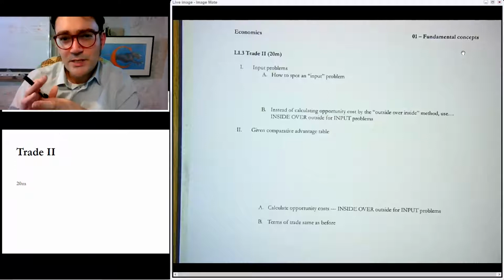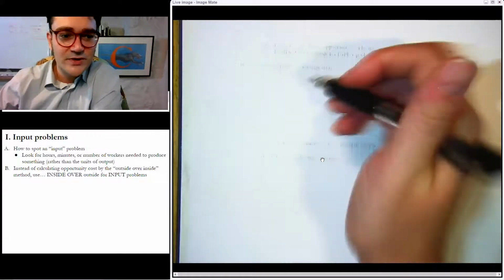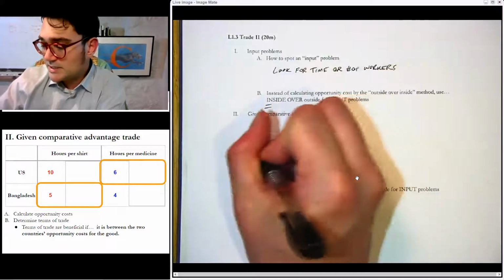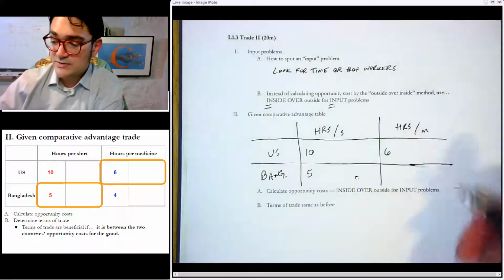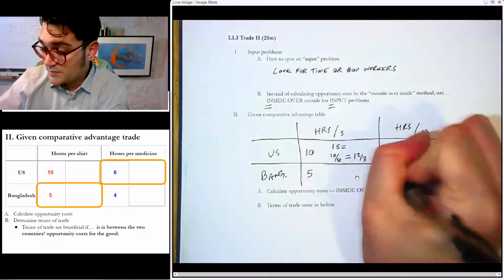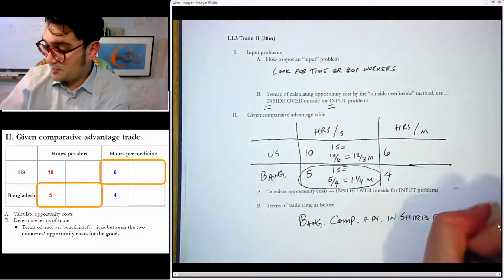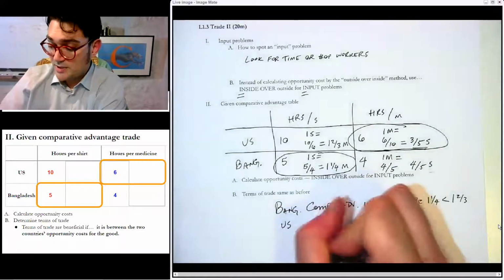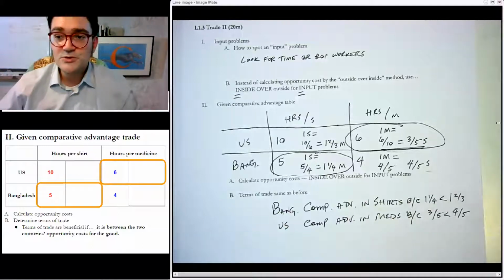L1.3 Trade 2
Lecture on comparative advantage (input problems)